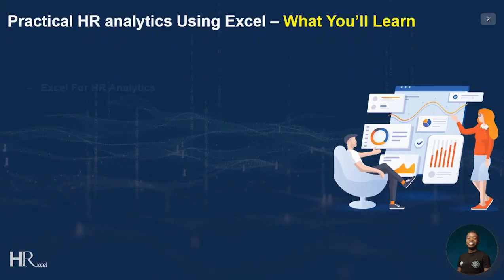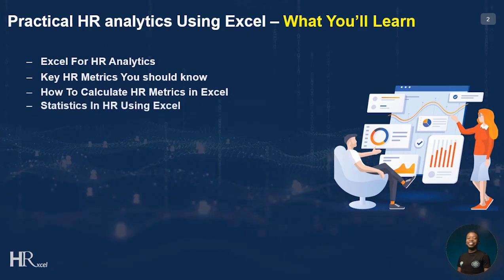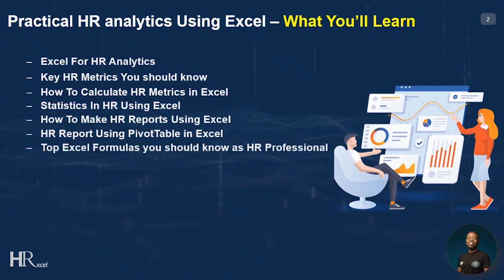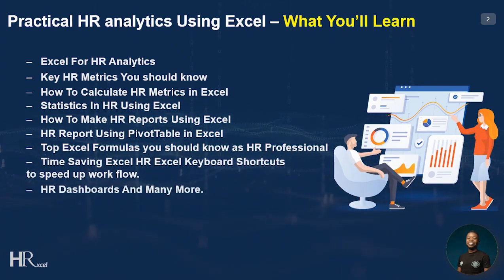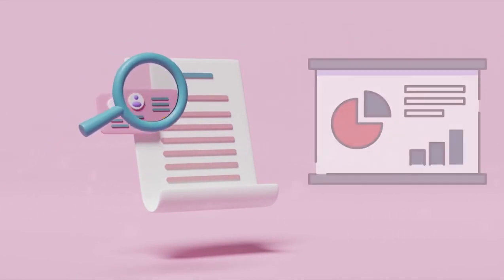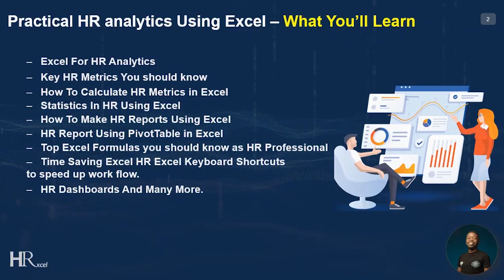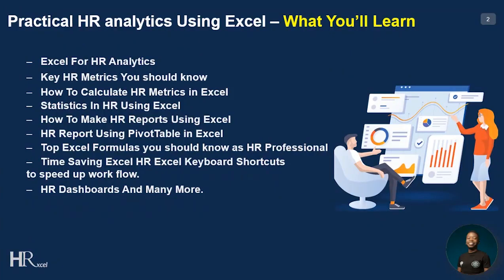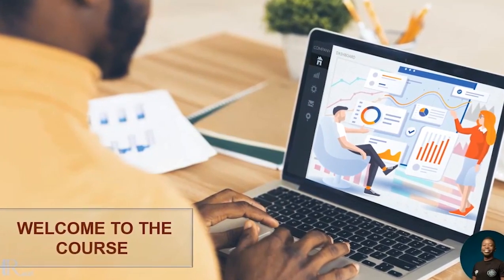HR & People Analytics Using Excel: HRexcel - HR Analysis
Complete Practical course on HR Analytics using Excel. Learn HR Workforce Data Analysis using Microsoft Excel. HR Excel

Business | Human Resources | HR Analytics

- Excel For HR Analytics, Analyze HR Data Using Excel
- Create HR Reports using Excel Pivot Tables - Slicing and Dicing of HR Data
- Create Responsive and Interactive HR Dashboard From Scratch
- Key HR Metrics You should know
- How To Calculate HR Metrics in Excel
- Statistics In HR Using Excel - Basic statistical techniques (which comes with simple explanations)
- How To Make HR Reports Using Excel
- Top Excel Formulas you should know as HR Professional
- Time Saving Excel HR Excel Keyboard Shortcuts to speed up work flow.
- Fundamental knowledge and Skills of HR Analytics
- Basic Principles of HR Analytics
- How to get preliminary insights of HR data using Pivot Table
- How to visualize HR Reports with Pivot Charts
- Using Excel Data analysis Toolpak and HR Data

DESCRIPTION
Hi dear,

I welcome you to the complete Practical course on HR analytics using Excel.

This course is specifically tailored to you that have little or no experience in processing and analyzing HR data using Excel. Also, If you want to build a solid foundation in the world of HR Data Analysis or you want to sharpen your skill as a HR Data Analyst, then this is the course you need to get started.

You will see an example on how raw HR data is transitioned to a meaningful HR dashboard with step by step process.

Excel HR Data Analytics Full Course | Essential Skills For Data Analysis In Excel

Among the many things you will learn in this course are:

- Excel For HR Analytics

- Statistics In HR Using Excel

- HR Report Using PivotTable in Excel

- Interactive HR Dashboards

- Time Saving Excel HR Excel Keyboard Shortcuts to speed up work flow. And Many More...

There will be short quiz and related real world example of How HR is able to tackle business problems and provide solutions using Analytics.

The idea is that we use Microsoft Excel and the Power of Excel to quickly solve HR business problems.

One thing I want to tell you is to relax your mind because HR analytics is FUN!

Yes, and with this course, you will find it even more fun because we break it down to a level you will understand. We have made complex concepts look so easy.

So buckle up because it's going to be a sweet ride.
HR analytics using Excel.

HR Data Analytics With Excel Full Course | Data Analytics Full Course | Data Analytics | Excel Dashboard Course | Interactive Excel HR Dashboard